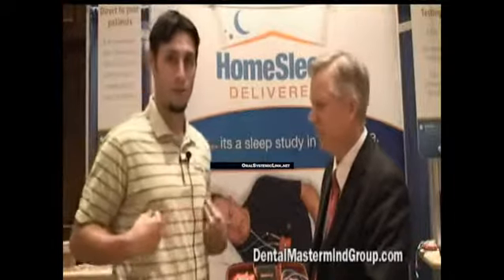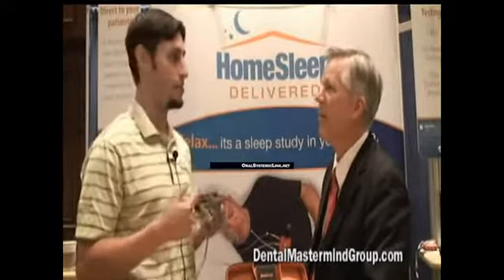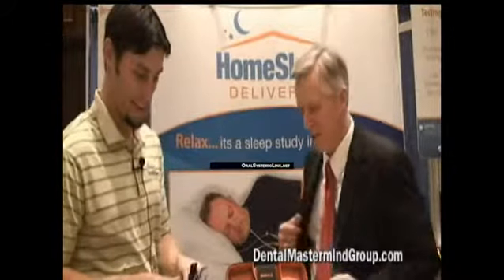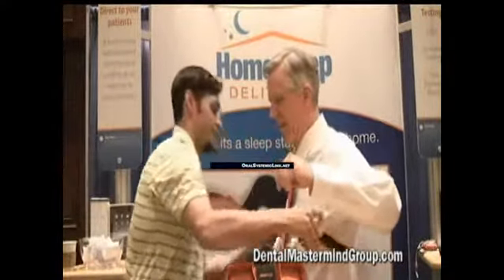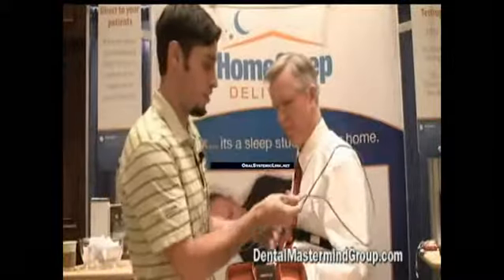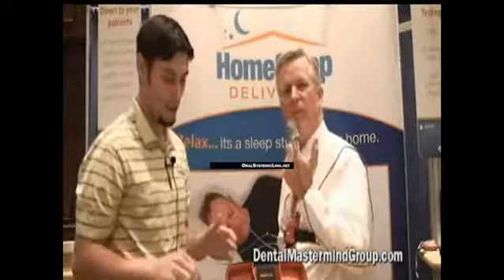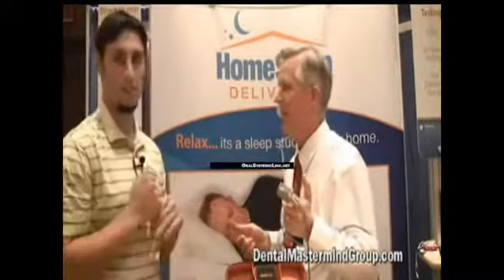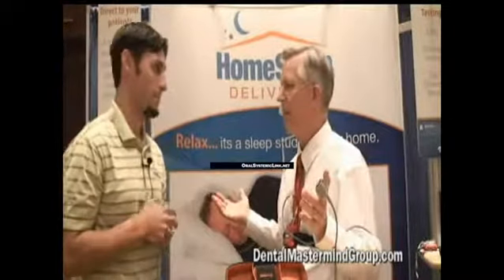Home Sleep Delivered Allows Sleep Apnea Tests to Be Done at Home